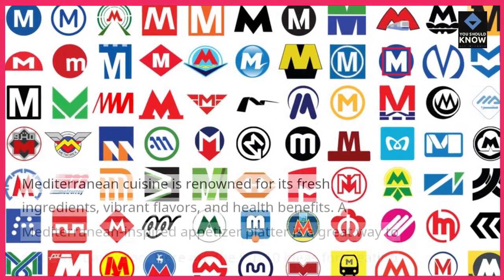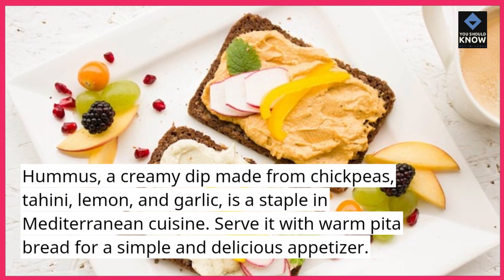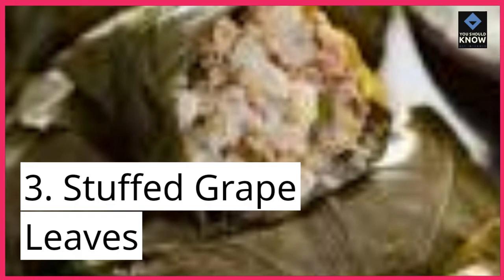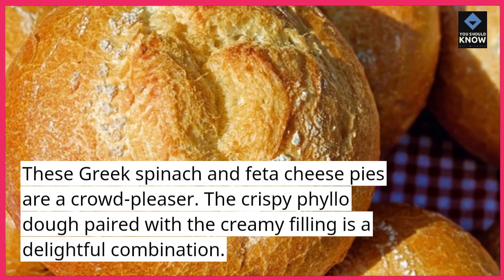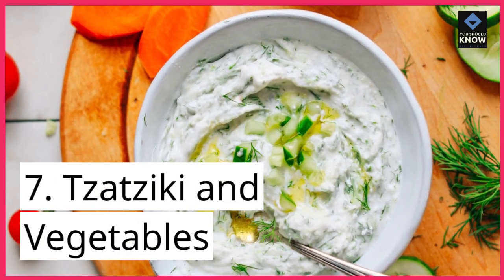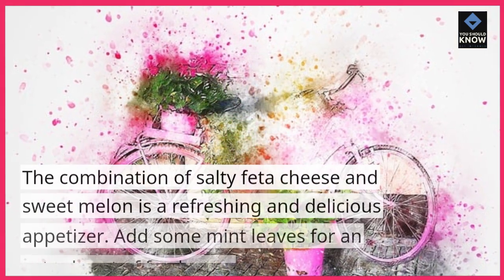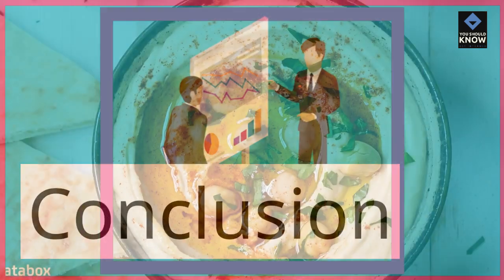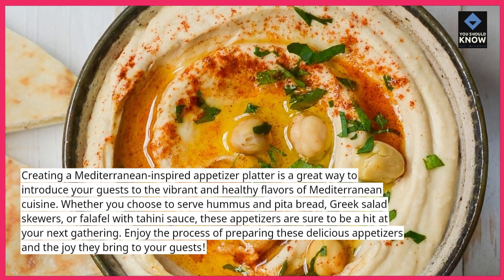Top 10 Mediterranean Inspired Appetizer Platter Ideas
Bring the flavors of the Mediterranean to your table with these appetizer platter ideas. From hummus to olives, explore ways to create enticing and authentic Mediterranean-inspired platters for your gatherings.